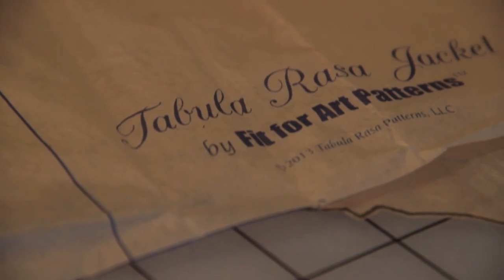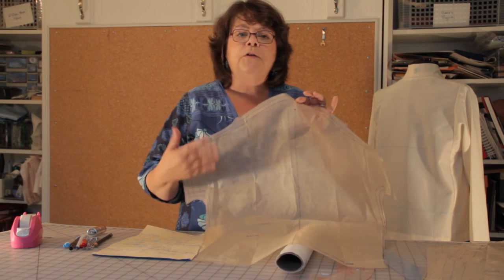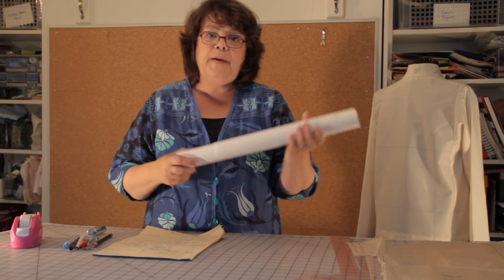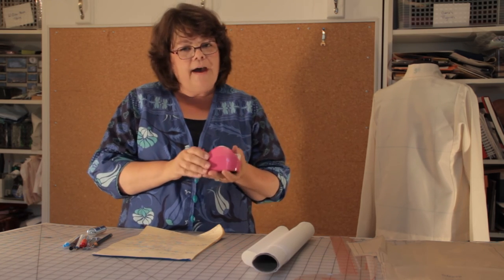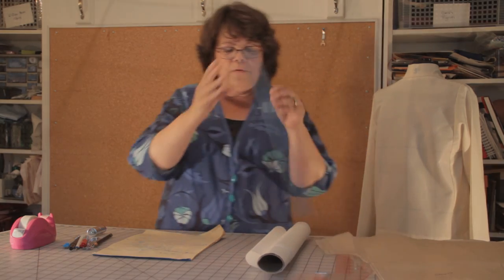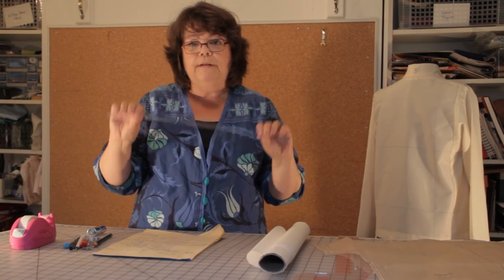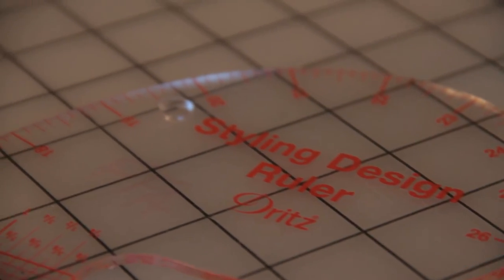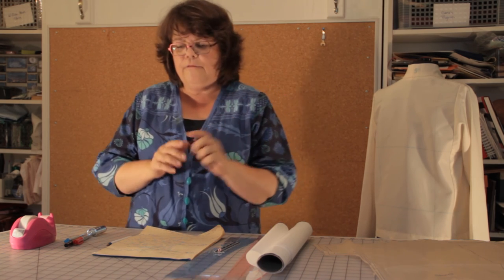Introduction To Pattern Work and Tools: Common Fitting Adjustments for the Tabula Rasa Jacket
Methods and tools for making pattern adjustments to the paper pattern for the Tabula Rasa Jacket from Dit for Art.